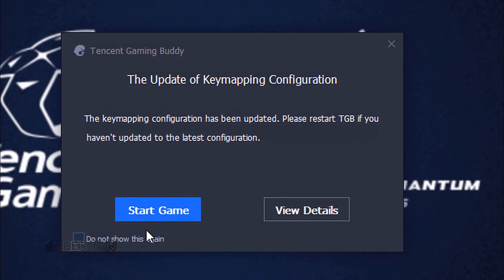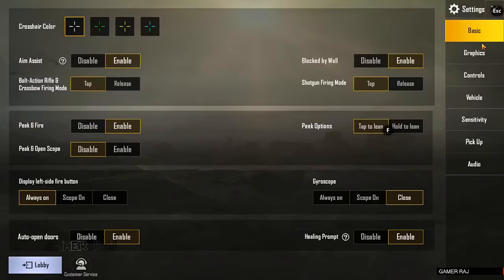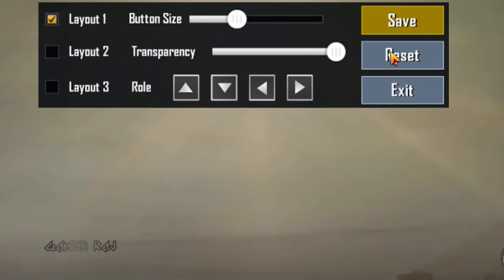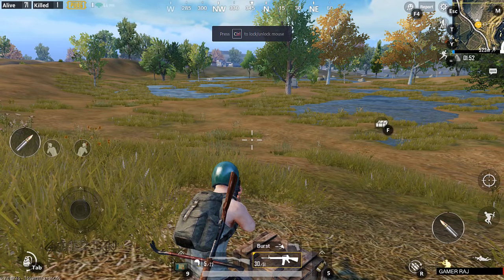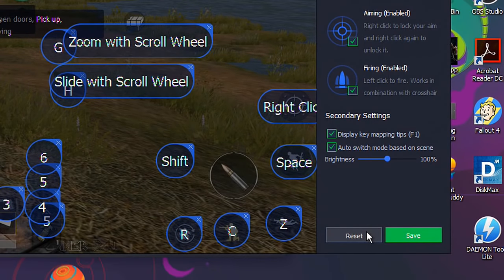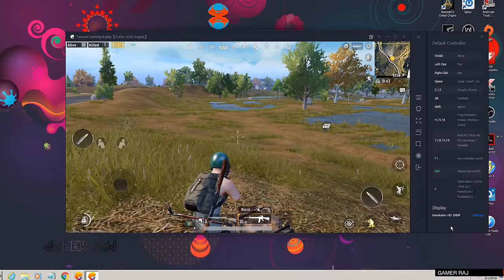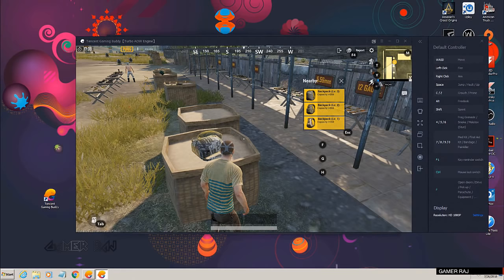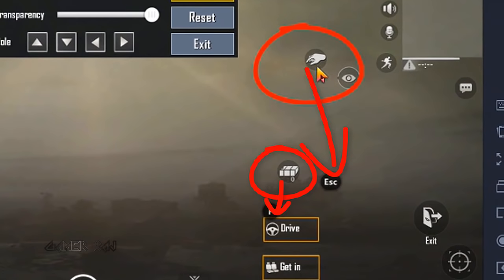Tencent Gaming Buddy Emulator Keymapping Simple Fix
This video shows a simple fix for the keymapping issues in the Tencent gaming buddy emulator.